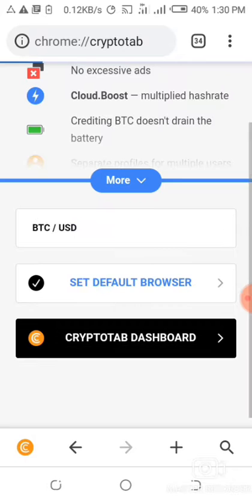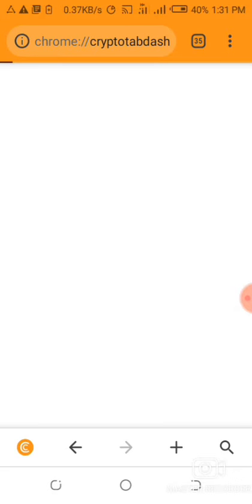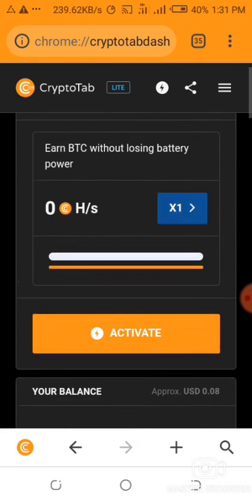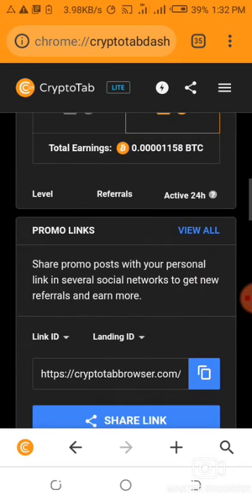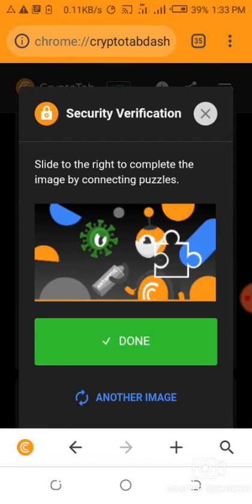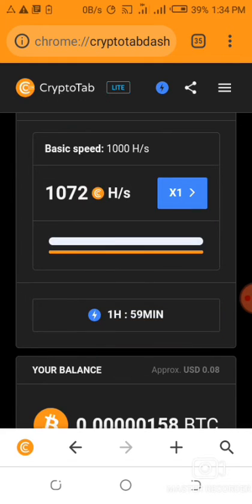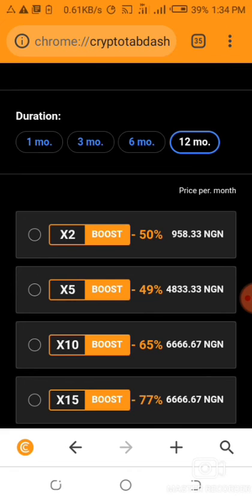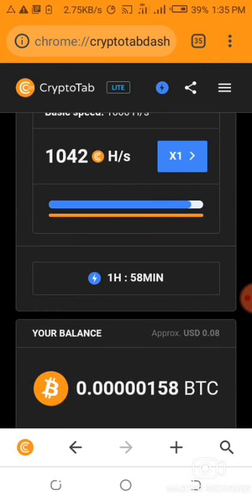How to mine BTC using crypto tab browser lite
Help u know how to mine and earno